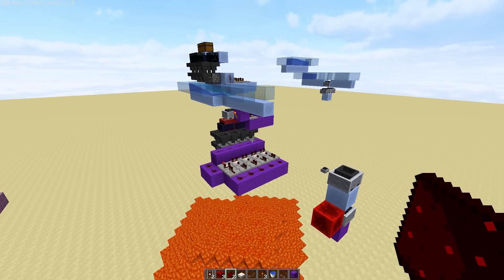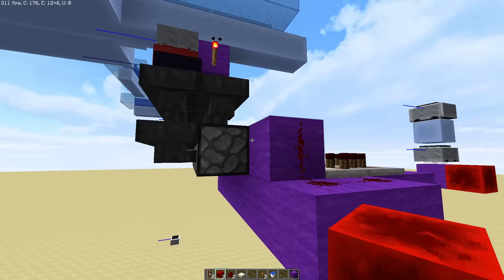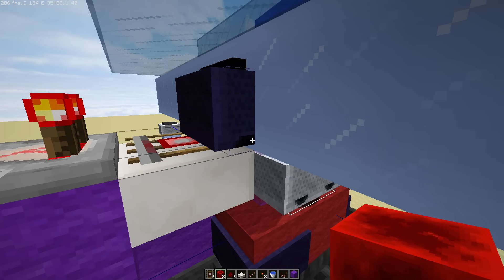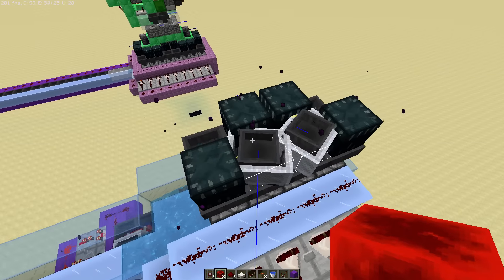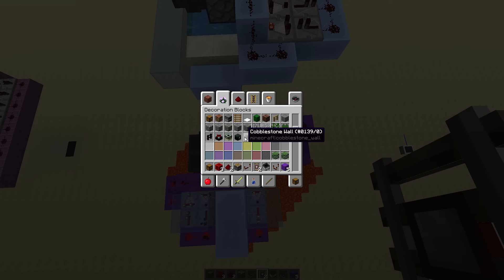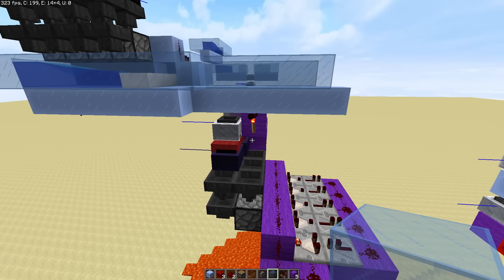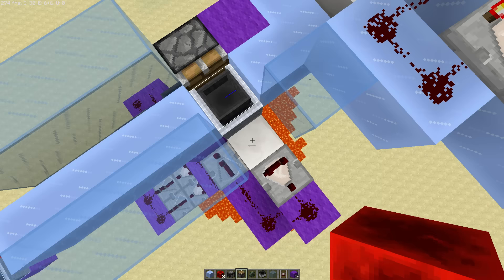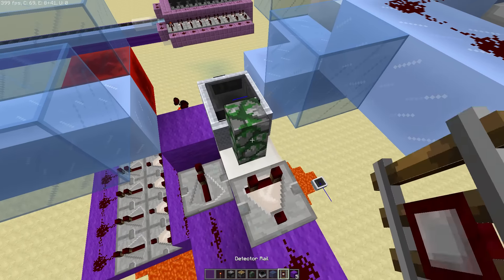20 Items/sec Item Filter/Sorter - Tutorial and Explanation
I did my best to explain the design, its history, how it works and how to build it. I am recovering from a week long barrage of a sickness with various symptoms so go easy if I mess up on any details.

Note: The part at the end was because I bumped a minecart on accident, sorry.

The resource packs I use are Faithful 32x32 for 1.10.2, Dark Handles by ZedFalcon, Optifine and a modified form of the Rectic Pack.